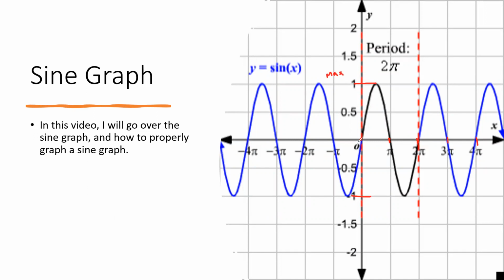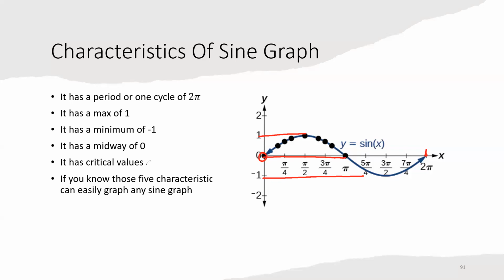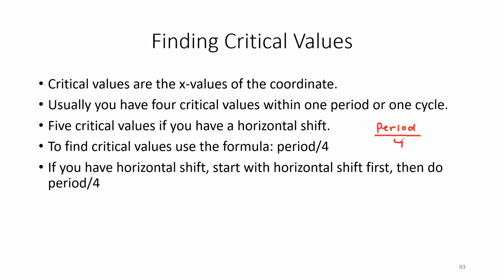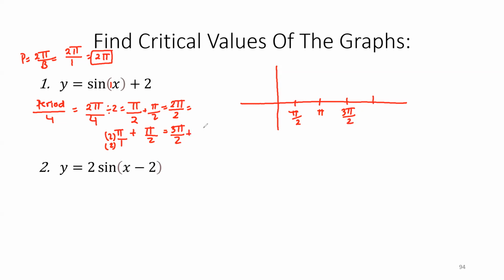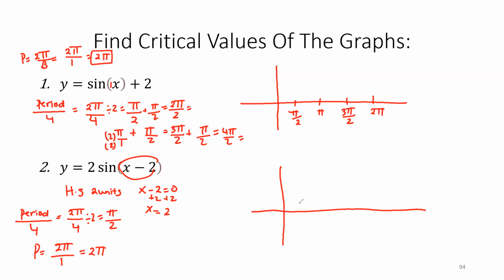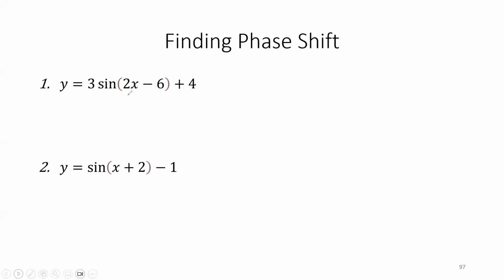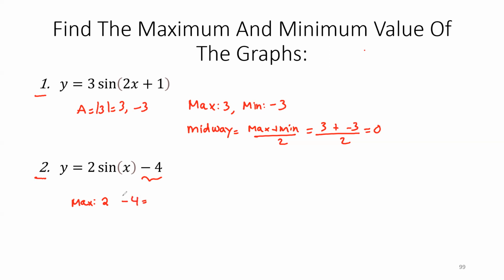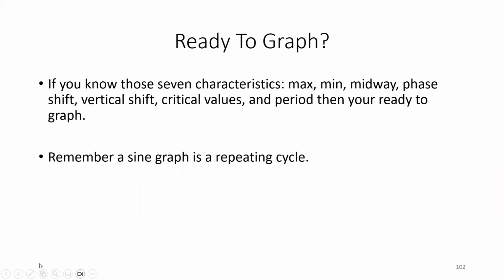Sine Graph Part 1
In this video, I will introduce the sine graph and what you need to graph a sine graph properly. I will go over the characteristics of sine graph such as: max, min, midway, period, phase shift, vertical shift, critical values.